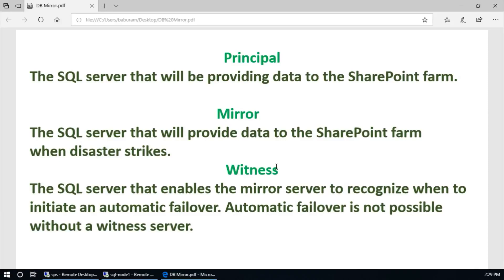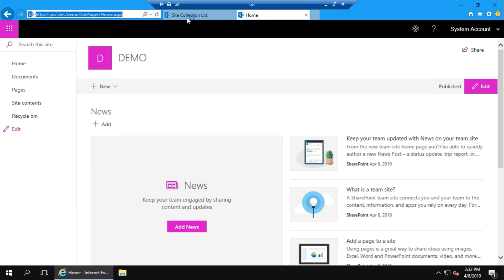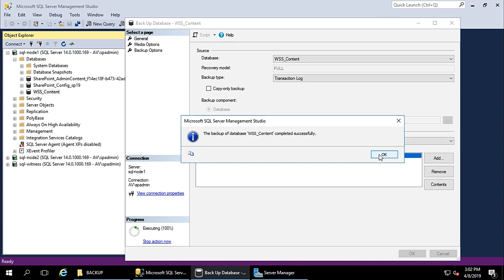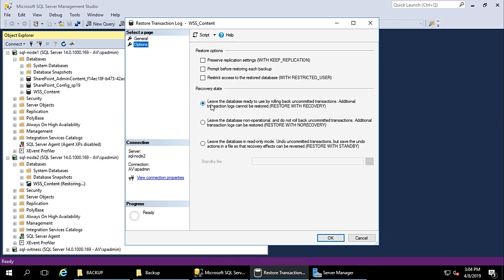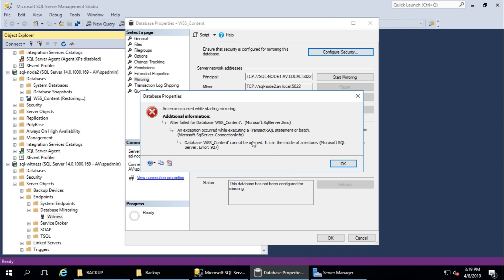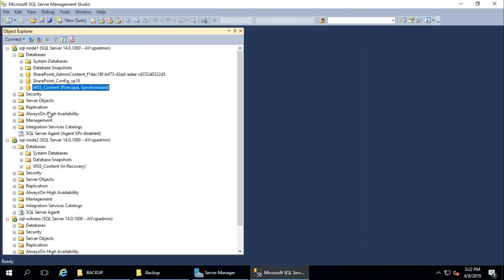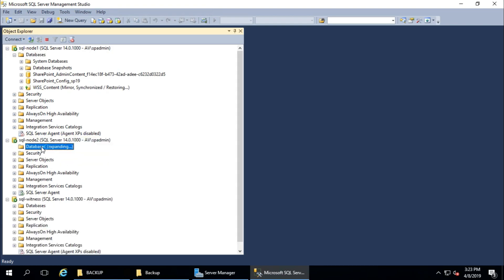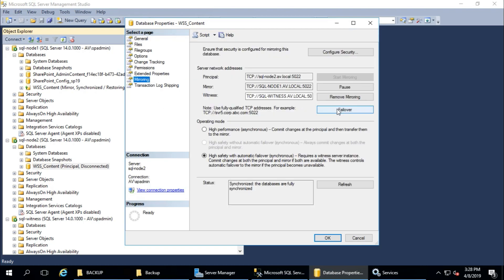SQL Server 2017 Database Mirroring and SharePoint Server Automatic Fail-Over.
This Video is a step by step guide to configure SQL Server database mirroring with high availability groups. This Video also shows how to configure SharePoint high availability (HA), disaster recovery (DR) and automatic failover.

Please watch this video carefully it is the also fix for  "Database cannot be opened. it is in the middle of restore". Which is SQL server 2017 management studio GUI Bug. Using SQL server management studio 2014 will fix this issue.